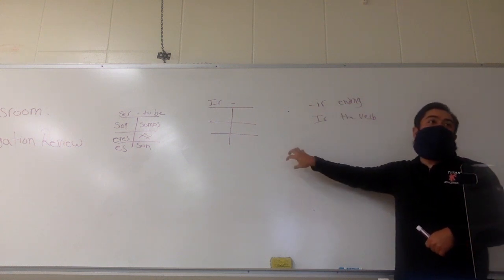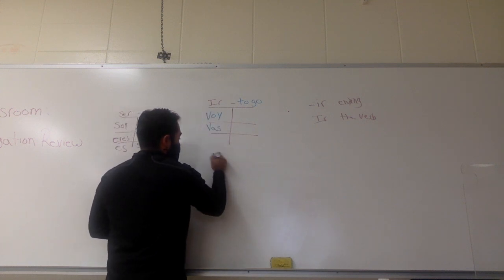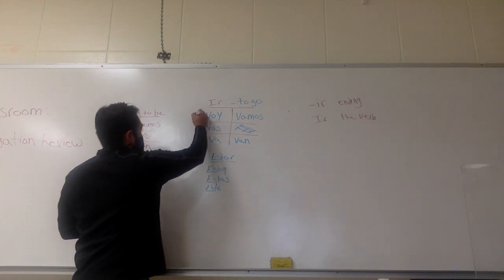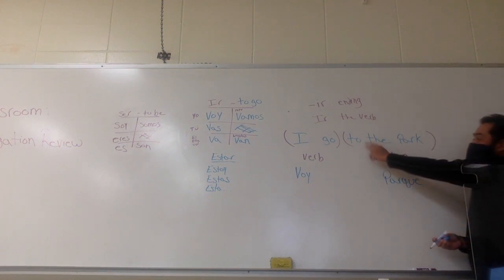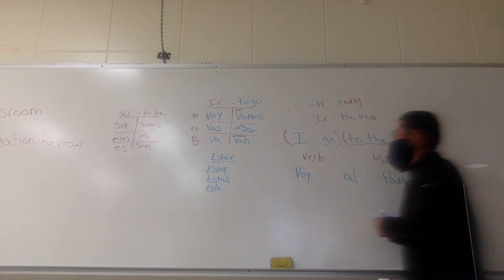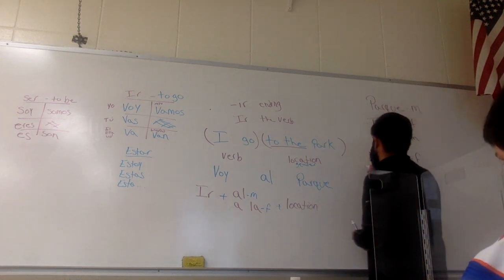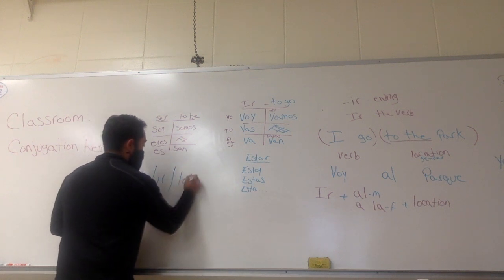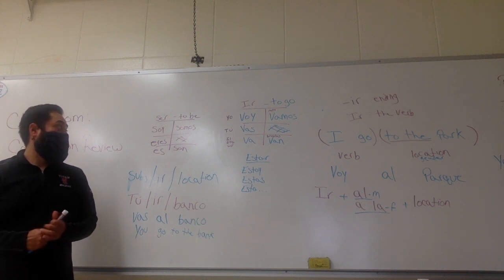'Ir' conjugation and notes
Using the verb 'ir'